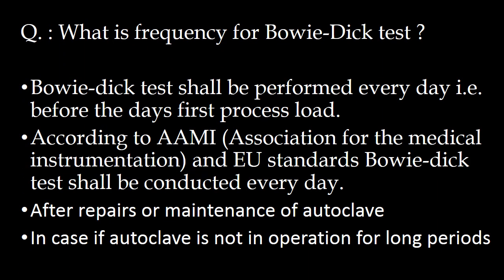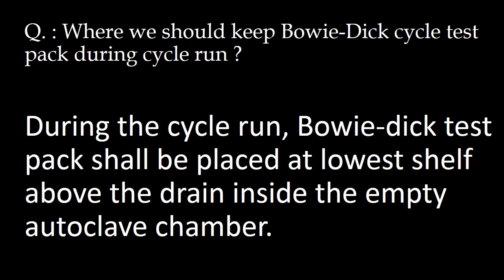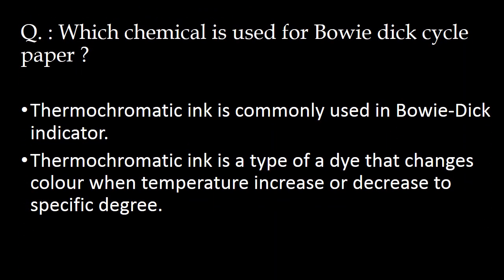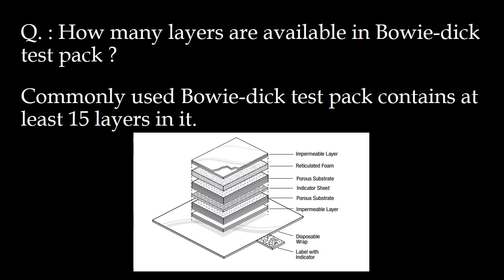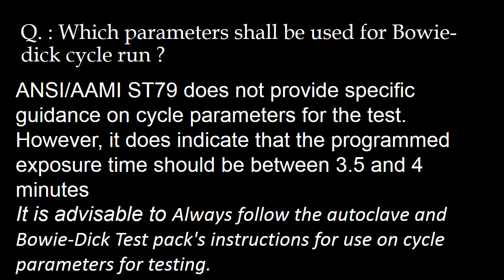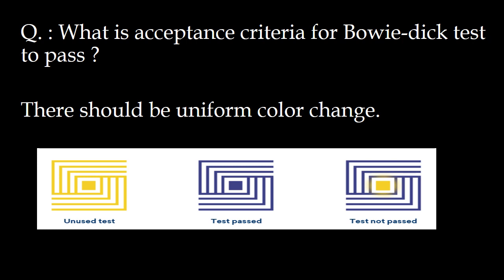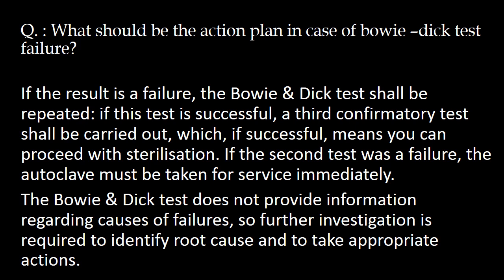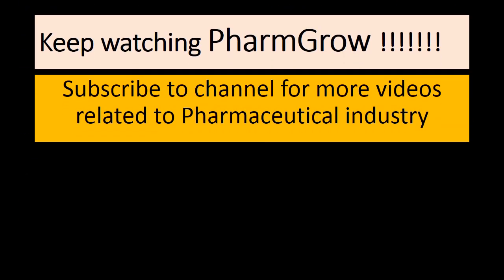Bowie Dick test in autoclave or HPHV steam sterilizer l Interview Questions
Question covered:

Q. : What is frequency for Bowie Dick test ?
Q. : Where we should keep Bowie Dick cycle test pack during cycle run ?
Q. : What is use of bowie dick test ?
Q. : Which chemical is used for Bowie dick cycle paper ?
Q. : How many layers are available in Bowie dick test pack ?
Q. : Which parameters shall be used for Bowie dick cycle run ?
Q. : Whether we can detect Autoclave Chamber leak by using Bowie dick test ?
Q. : What is acceptance criteria for Bowie dick test to pass ?
Q. : What should be the action plan in case of bowie  dick test failure?
Q. : What bowie  dick test failure indicates ?